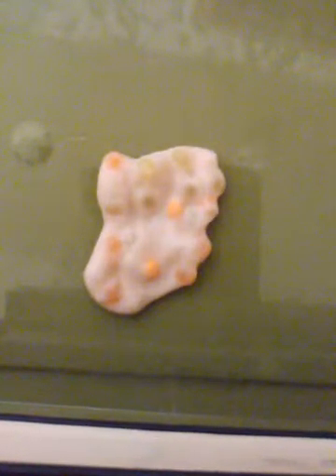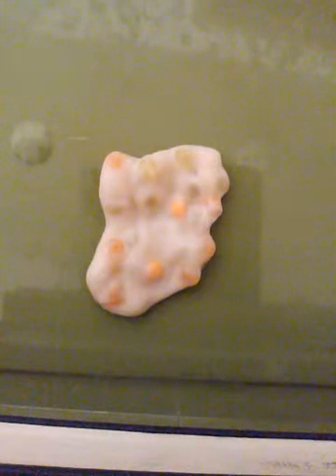My new slime